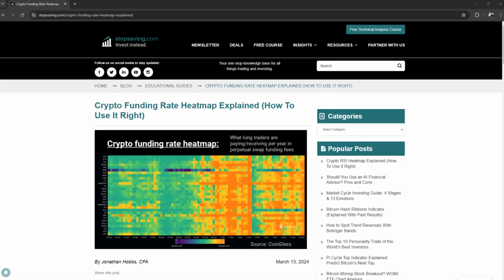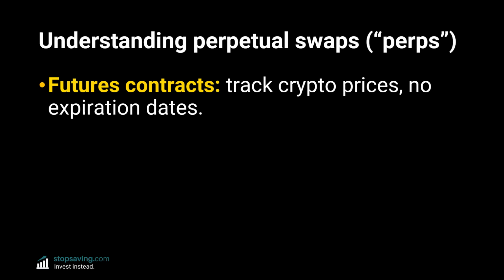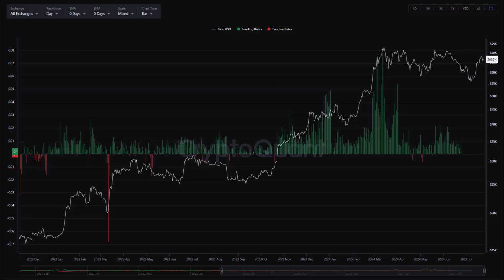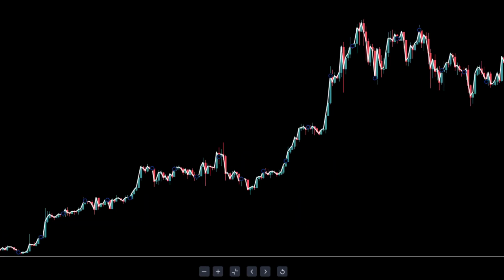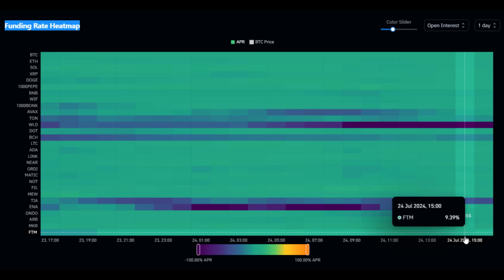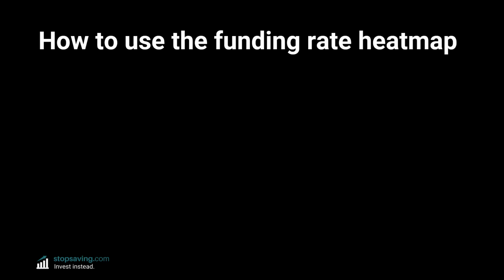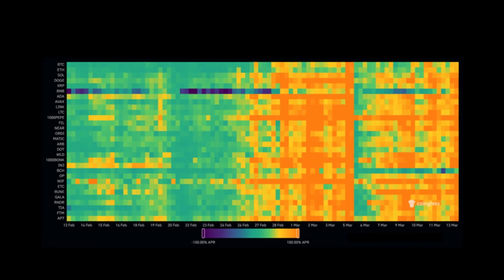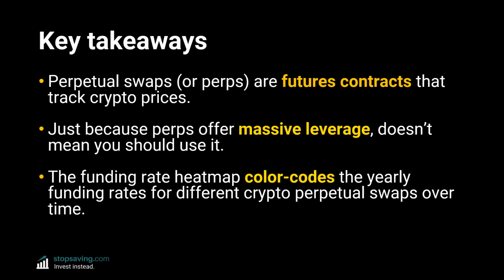Crypto Funding Rate Heatmap & Perpetual Swaps | How-To Guide For Avoiding Big Losses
In this video, we explore the Cryptocurrency Funding Rate Heatmap and explain how perpetual swaps (perps) work in crypto. Learn how to use the Funding Fate Heatmap in your trading strategy and why it can be a useful tool for crypto investors, especially when it comes to managing risk and avoiding big losses.